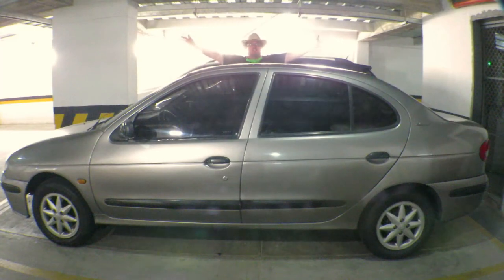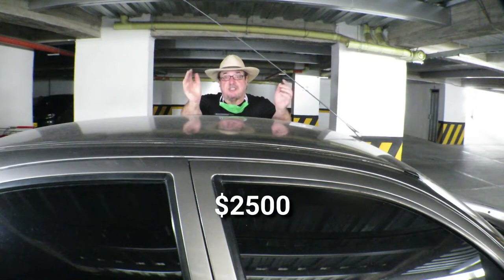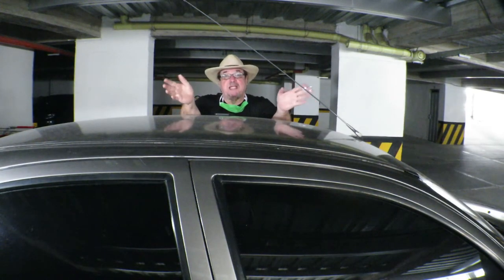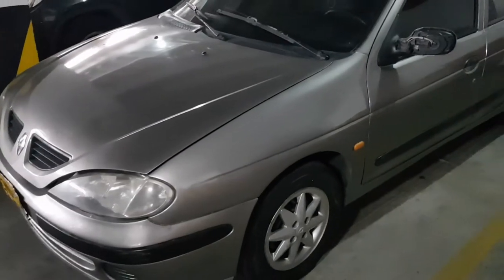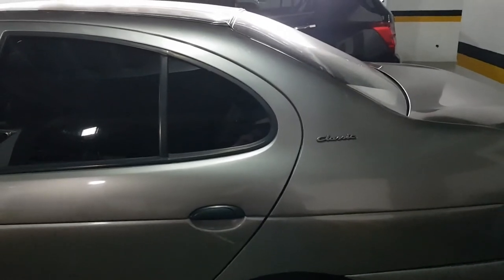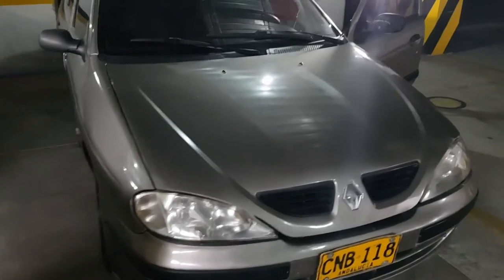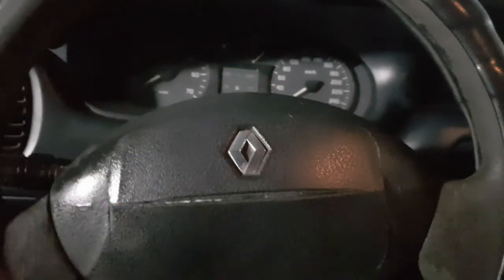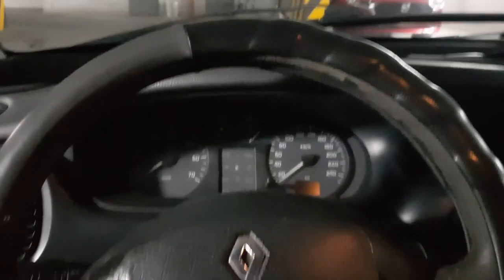Thank you Doug DeMuro. Buying a Car in Colombia S9 V21